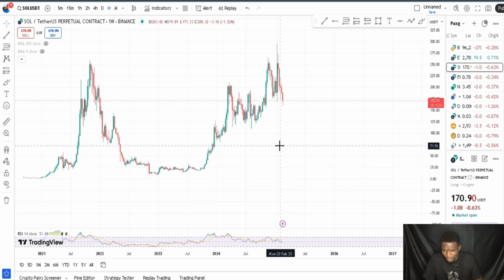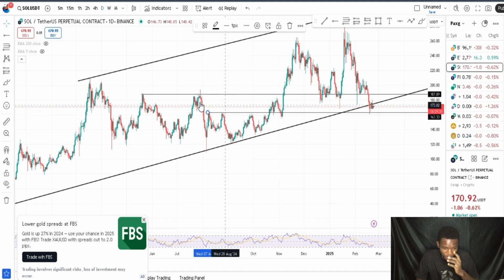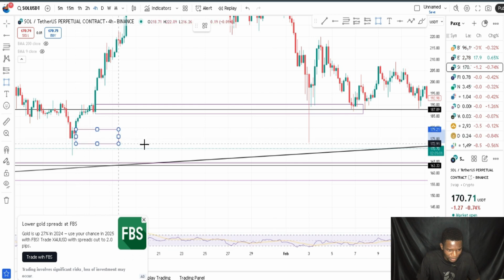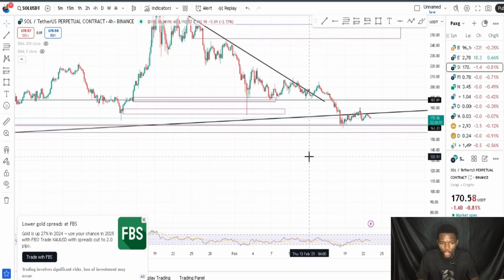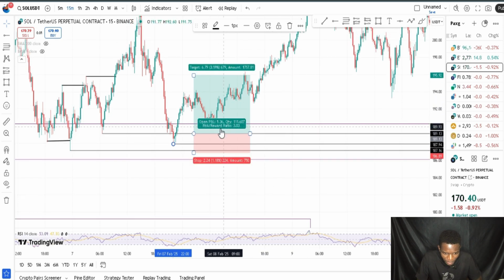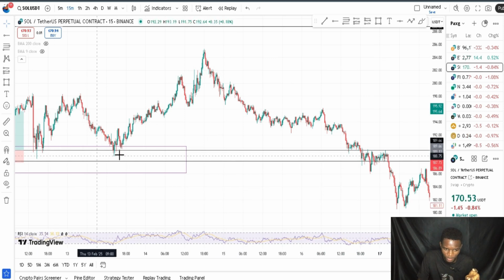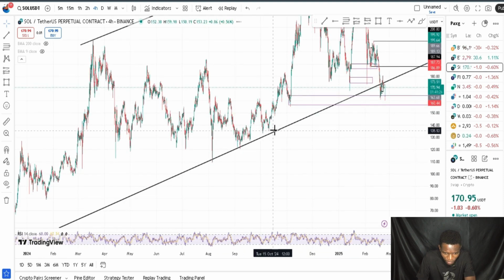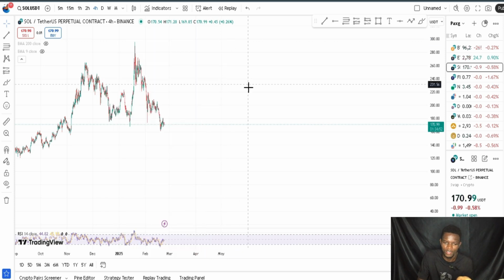My simple day trading strategy to make daily profit (Clear and simple)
Want to make consistent daily profits from trading without overcomplicating things? In this video, I break down my simple and effective day trading strategy that anyone can follow—whether you’re a beginner or already trading.

💡 What You’ll Learn:
✅ How to day trade crypto with a step-by-step approach
✅ A scalping strategy that actually works
✅ Smart money concepts and how to use them in real trades
✅ How to start trading with no money and build up
✅ How to draw support and resistance levels the right way
✅ My full trading strategy for consistent results
✅ Live trading examples to see the strategy in action

This is for you if you’re into crypto-future trading, forex, or stock trading and want a realistic way to make money trading. No hype—just a clear and easy day trading strategy that can help you grow your account over time.

To trade effectively, you need the right tools. Here are my top recommendations:

📊 TradingView – The best charting platform for technical analysis.
💰 Bybit – A top-rated exchange for crypto futures trading.

🔴 Watch now and start trading smarter!